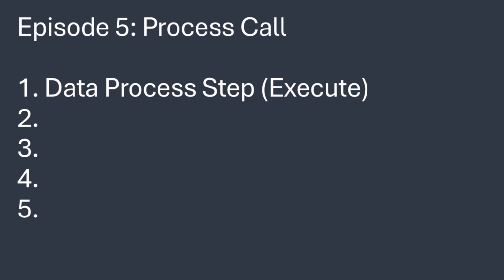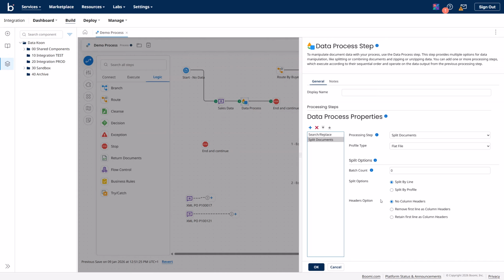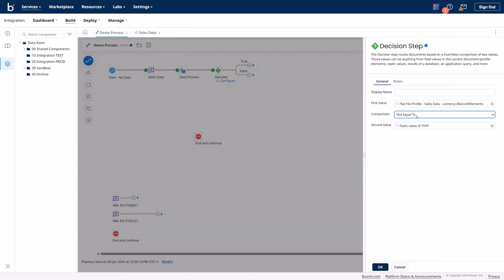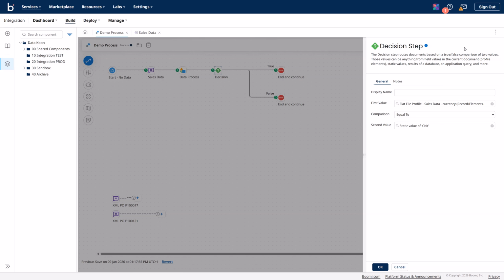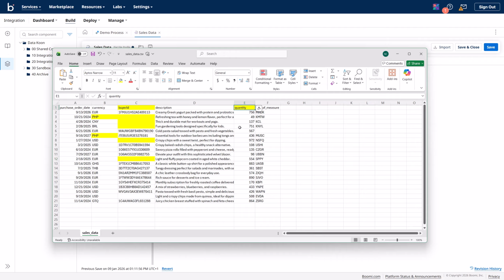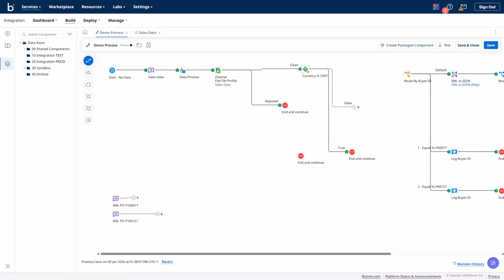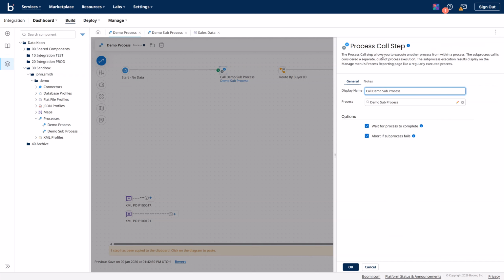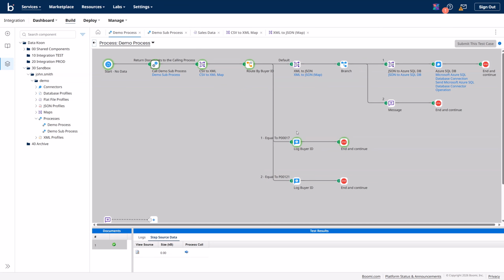Complete Boomi Bootcamp 2026 - Episode 5 - Process Call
Complete Boomi Bootcamp 2026
Episode 5: Process Call

In this video we will go through this agenda:

1. Data Process Step (Execute)
2. Decision Step (Logic)
3. Cleanse Step (Logic)
4. Process Call (Execute)
5. Next steps

Files

sales_data.csv

Timestamps

0:00 Start
0:25 Data Process Step (Execute)
11:43 Decision Step (Logic)
27:10 Cleanse Step (Logic)
41:50 Process Call (Execute)
42:22 Sub Process
48:20 Return Documents Step (Logic)
55:05 Next steps